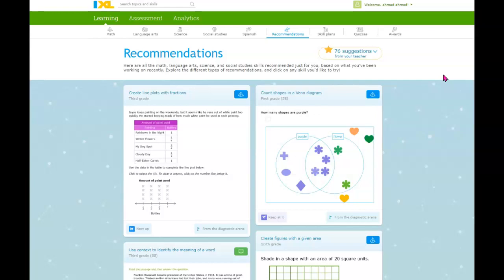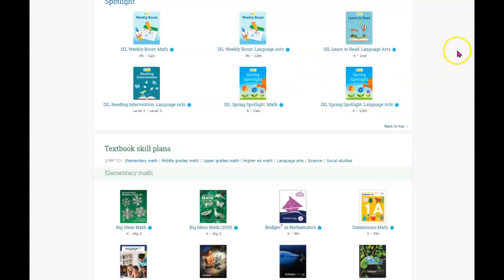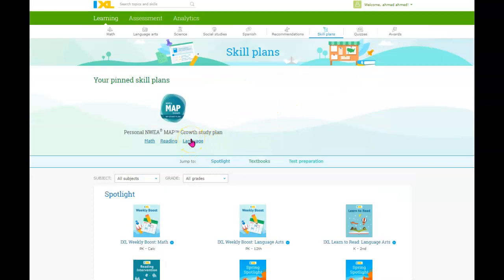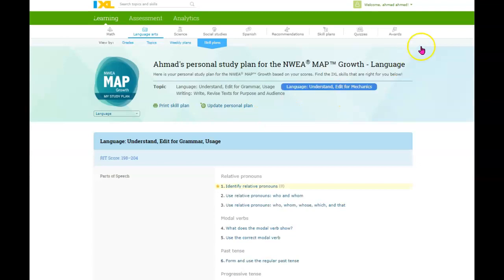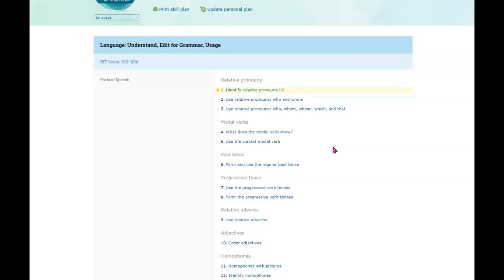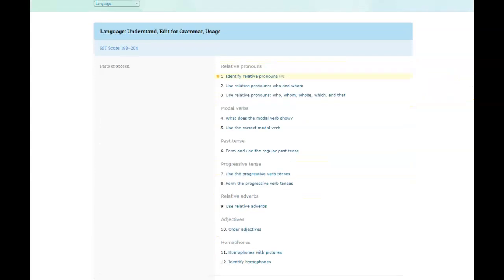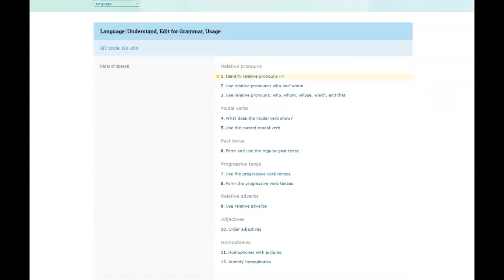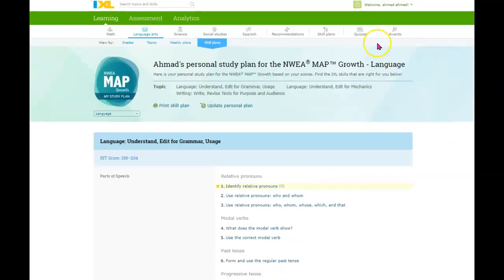Following the IXL Skills Plan